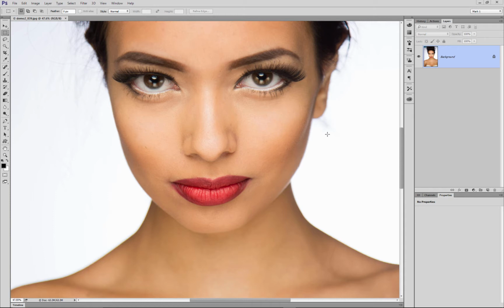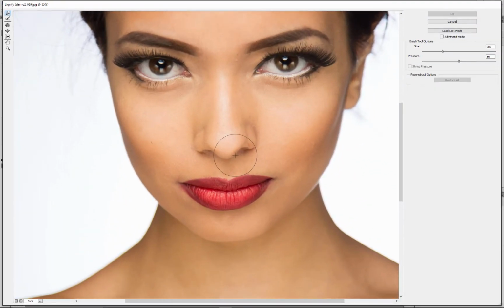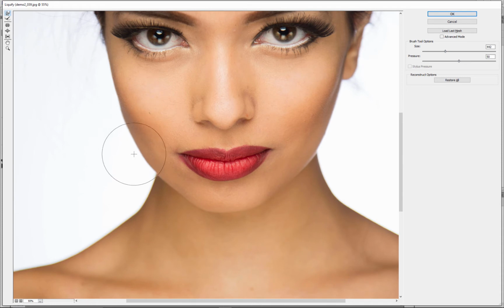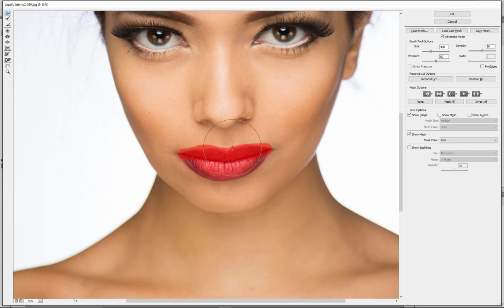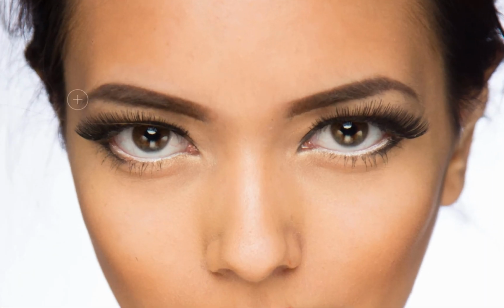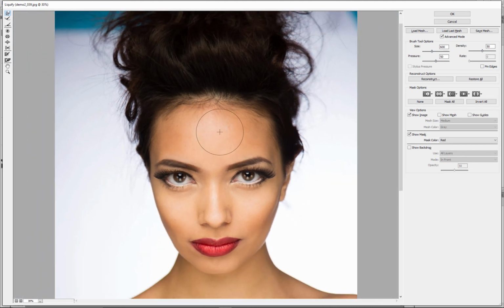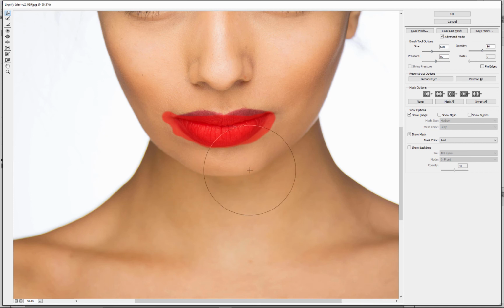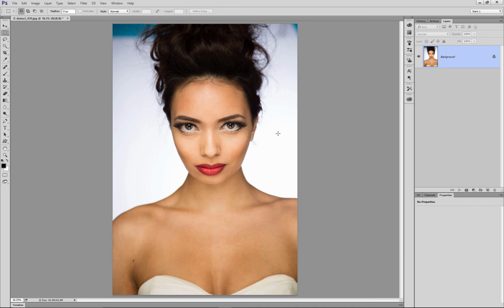PHOTOSHOP | Liquifying Portraits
Learn how to enhance a portrait in photoshop using liquify. The liquify tool allows you to make selections that you make fluid and allow you to push and pull the image in your selected areas to enhance your image.

This series is designed to move you on to the more creative post production. Then based on your own workflow in just 7 days learn exactly what you need to get the most out of Photoshop and adobe camera raw.